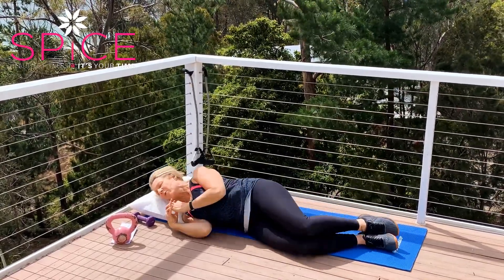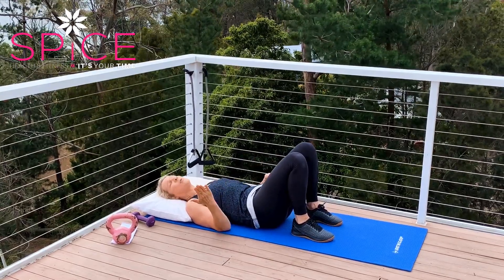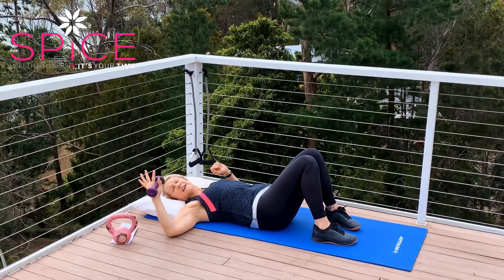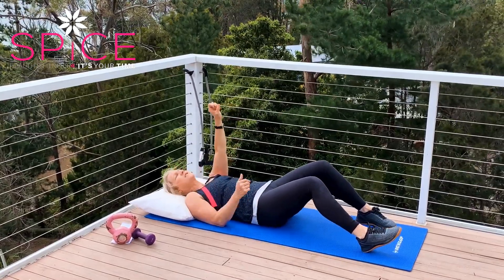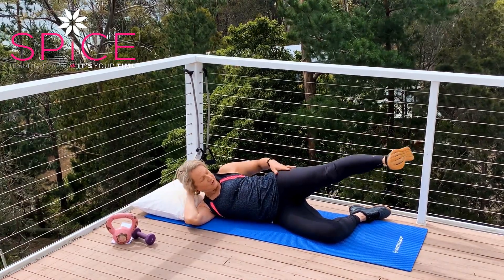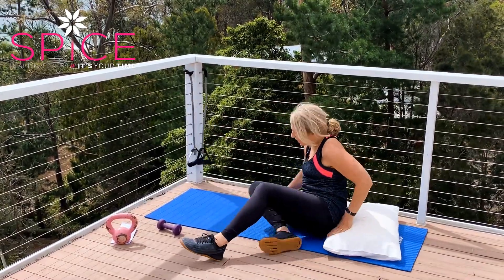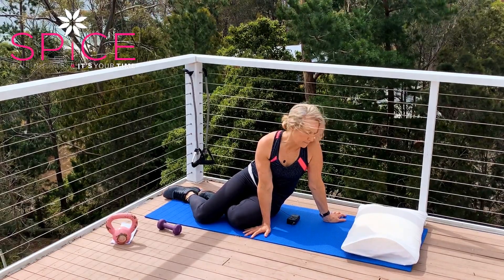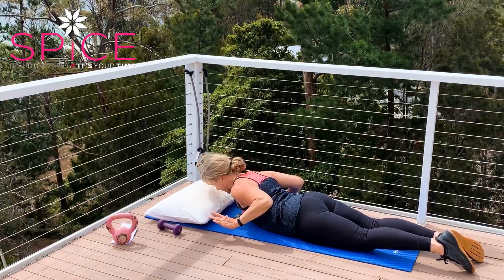Beginners & Seniors strength floor workout | Women over 50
Sheree takes you through a women's strength training workout on the floor that can be done from a bed or sturdy coffee table and is suitable for beginners and seniors.